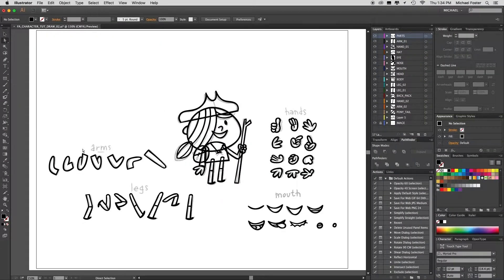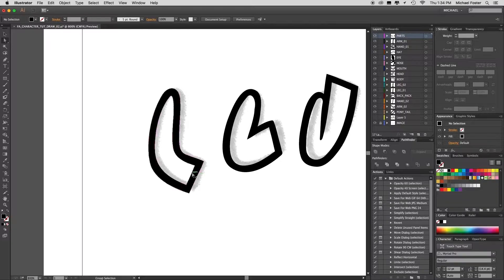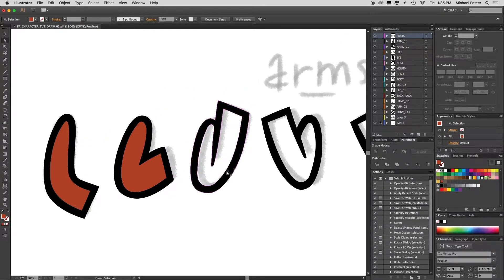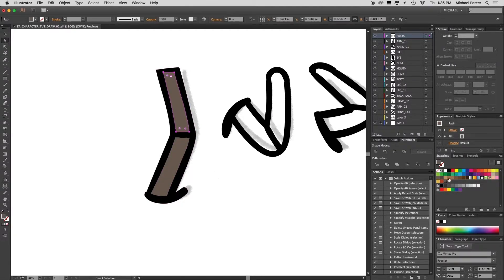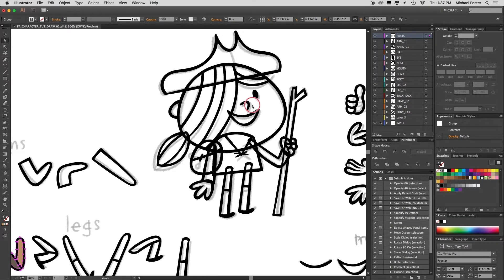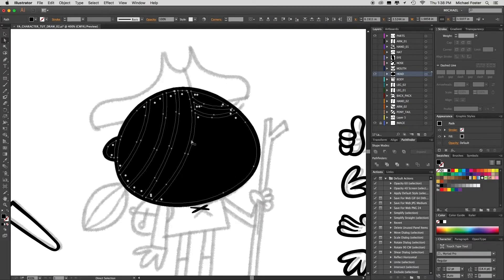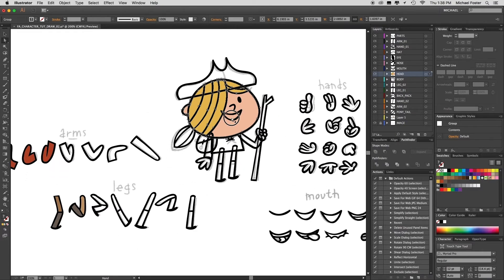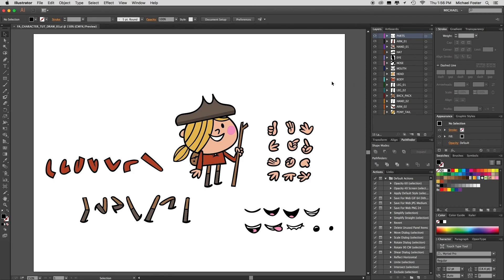Adobe Animate Character Run Cycle Tutorial: Part Three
How to take your color your character in Illustrator before animating in Adobe Animate.

all art is the property of Michael K. Foster & Foster Animation 2021©